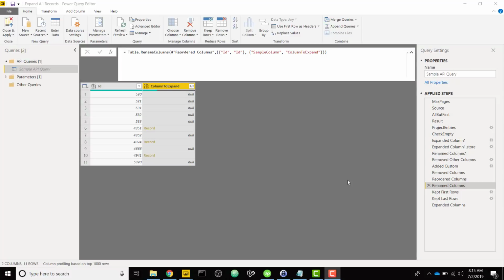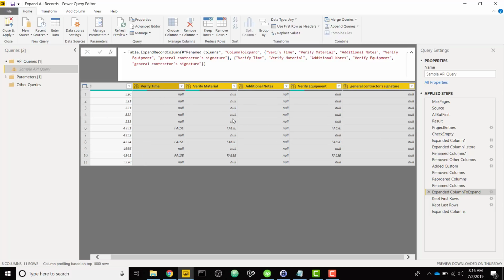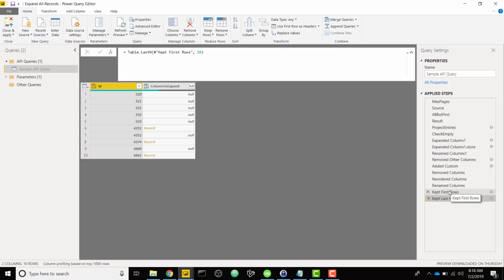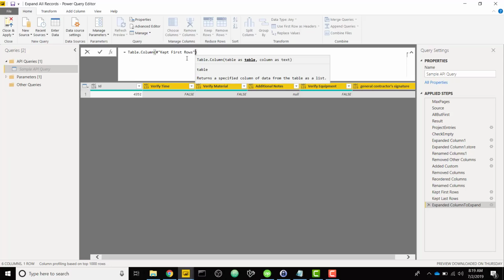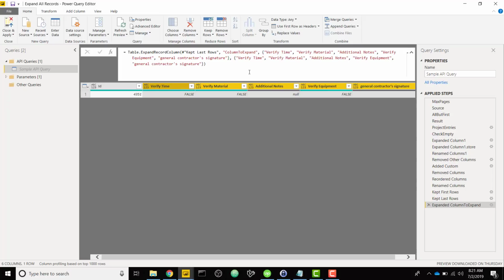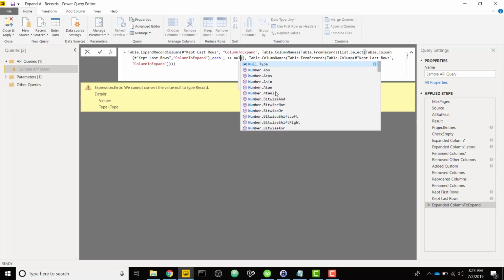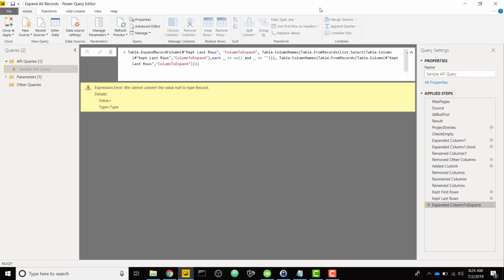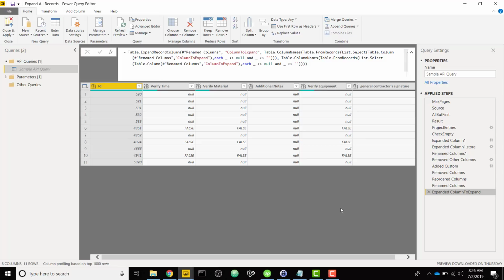Power BI - Dynamically Expanding Tables and Records with Power Query (Expand All Columns)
Hey guys! Parker here! Check out this quick Power BI/Power Query tutorial on how to expand your tables, lists, and records dynamically! Most methods require you to hard-code the column names that you want to expand, but this trick will allow you to expand all columns. This is helpful because changes to your data source will not cause your Power Query steps to fail. Check it out!